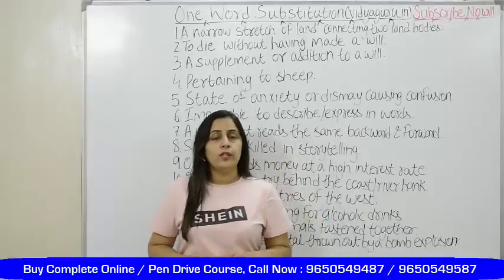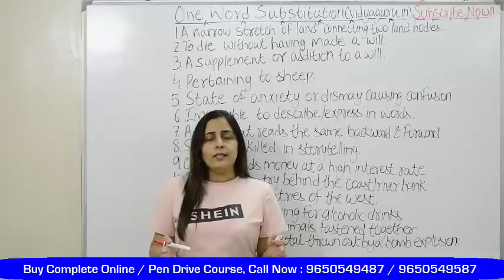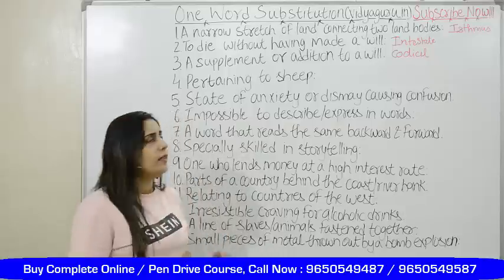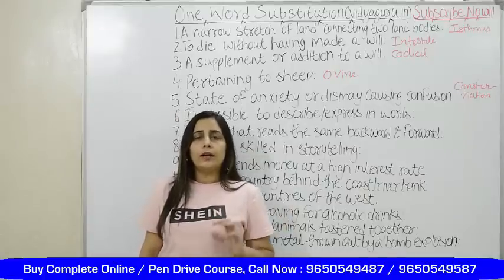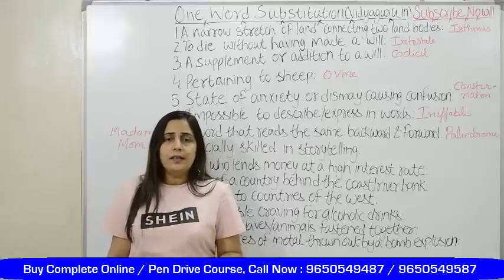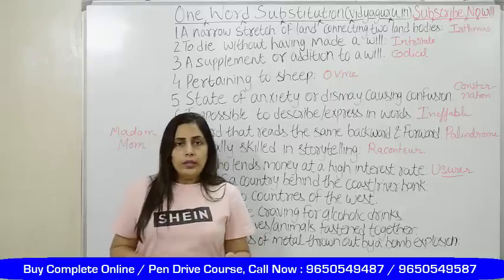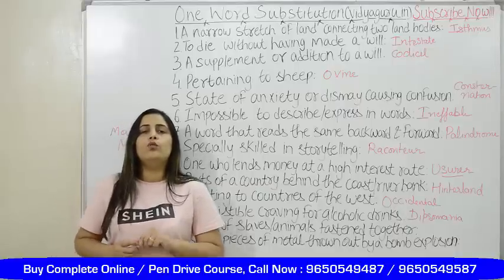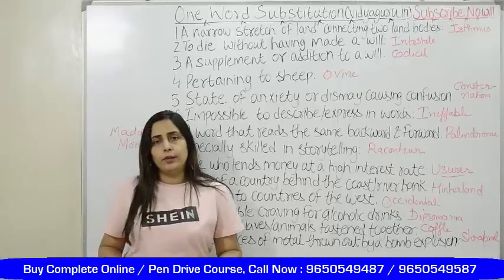One Word Substitution in English for SSC CGL & CHSL Exam Preparation 2020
SSC English Vocabulary Class for 2020 CGL and CHSL Preparation. Call: / 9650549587 and buy our Online Video Coaching Classes or Pen Drive Courses along with Test Series and Study Material. for more information about all IBPS Banking, SSC & Govt. Job Exam Coaching Courses.